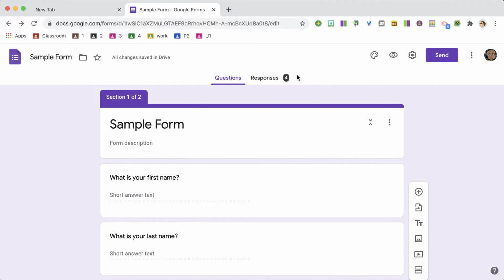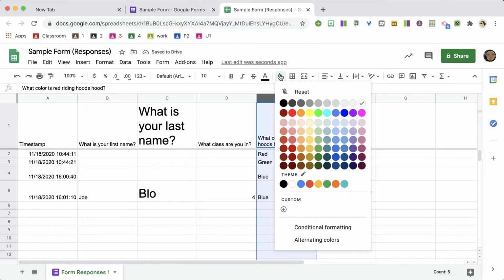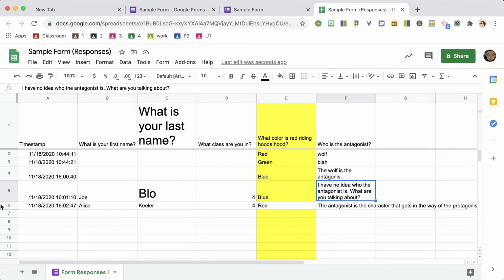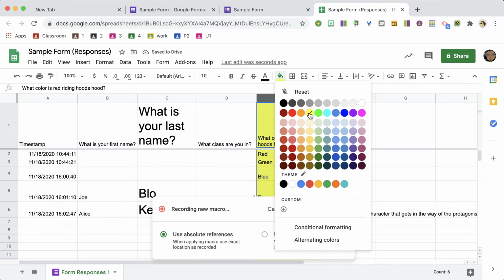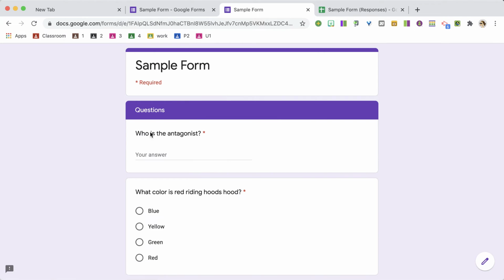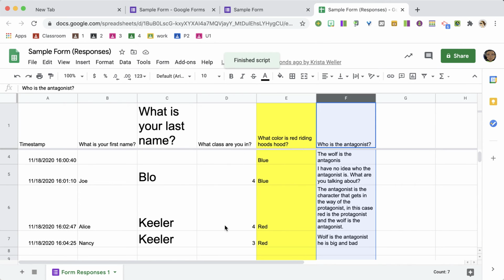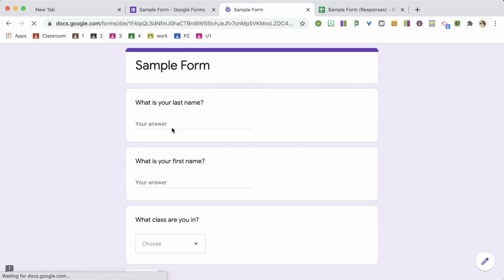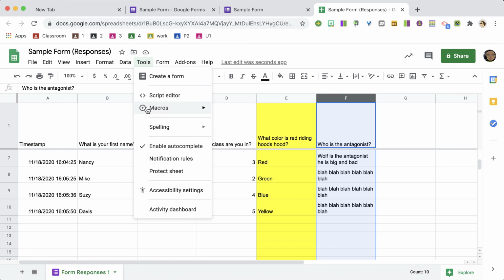Google Forms and Macros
Macros and Google Forms are like magic. WHen you submit a Google Form the formatting you set on the previous time you opened the spreadsheet are not applied to new entries. Record a macro and quickly do multiple formatting fixes at once!